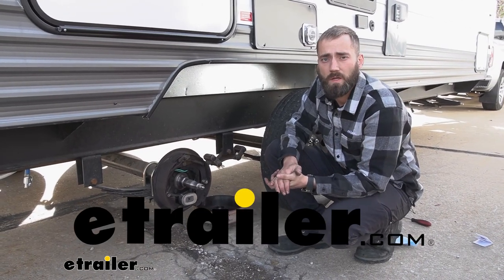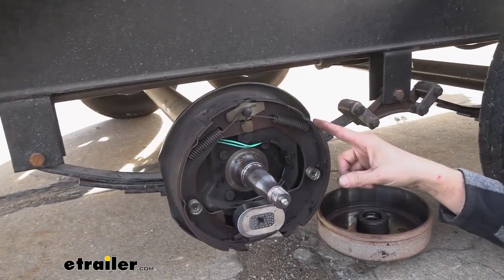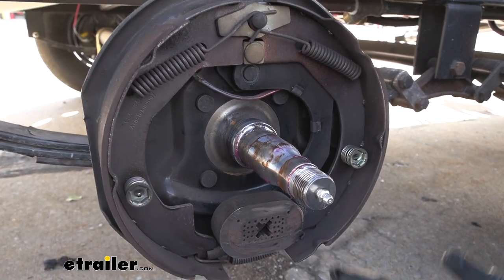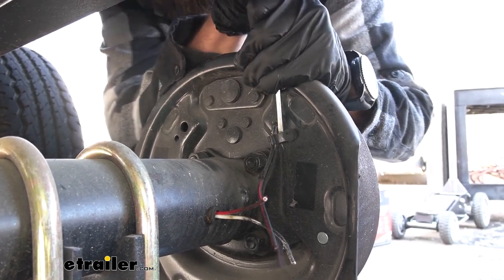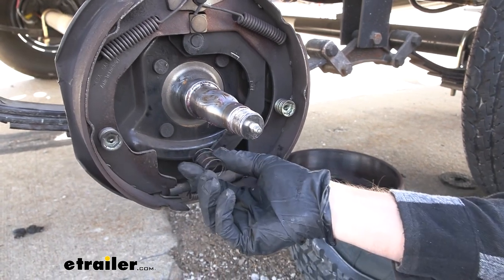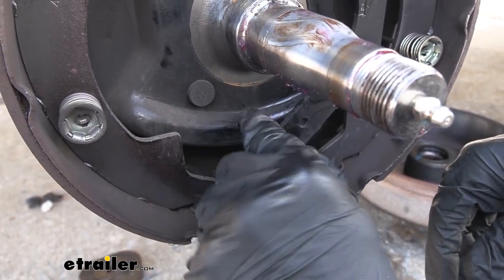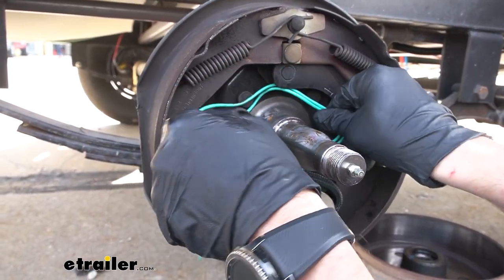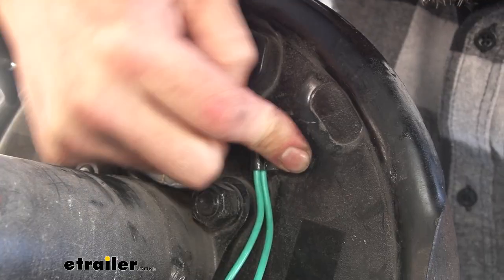etrailer | Feature Review Replacement Magnet Kit for 10" Electric Trailer Brake Assemblies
Hey guys, Kevin here with etrailer and today we're gonna be taking a look at etrailer's line of replacement magnet kits for electric trailer brake assemblies.  Each of these replacement brake magnets fit a specific brake assembly.  So you are gonna wanna know exactly what size brake assembly that you have before you go ahead and purchase that replacement magnet.  This specific one is designed for 10 inch brake assemblies, which are typically gonna be on your 3,500 pound axles.  So if you don't know exactly what size brake assembly you have, one good bet is to look at the capacity of your axle and that will typically get you in the right direction of what your brake assembly is.  Now, typically this isn't a part that you would normally want to replace.

Essentially, if this is kind of worn out then your whole assembly is typically also worn out itself.  This would be a good time to take a look at your brake shoes, look at your pads, just see how worn in they are.  In our case today, it wasn't an issue with the brake assembly because this is all brand new.  It just happened to be just how they ran that wiring for that brake magnet at the factory causing an issue where it was shorting out.  To begin our installation we'll have to get to our brake assembly and to do that we will first need to remove our wheel which we've already gone ahead and done.

Then we're gonna pull out our pin and take our castle nut off.  Then we can start working out our outer bearing.  Usually you can just pull on that, that'll kind of give you enough pressure to pop it right off.  Set that down on a nice clean towel.  And work the rest of our hub off.

Taking a look at our brake magnet, we can see kind of where it failed.  Down here on the actual magnet itself, it's starting to flake off.  You can see that it started to heat up and it really started tearing into the magnet.  If we look at our wiring though, that's the major cause here.  This was sitting here rubbing against our brake shoe and just eating up the wire, then the wire was shorting and overheating.

On the back we're gonna have this little clip.  We're gonna go ahead and just pop it off.  Just kinda sit here and slowly work it out 'cause we're gonna have to reuse it.  I'm just using a flathead screwdriver.  (metal clanging) And once we have that out, we can pop our wiring through.  So I've gone ahead and I cut that wire and worked out our little gasket that we had there.  I'm gonna slip that aside for now.  And now I'm gonna go ahead and just pop off these three clips and then the one that's inside of our brake right in here.  And go ahead and just get that off real easy right there.  Make sure these are loose.  Start pulling our wiring back.  (metal clanging) And we'll also remove this spring.  So your new brake magnet is not gonna come with these little clips that go along the brake shoe so we're gonna have to reuse those.  And as you can see with this one, they way, way over-tighten that down so it actually cut into the wire itself.  So that could be another reason why this magnet failed.  So we're gonna just try and work our screwdriver in there and just pry it up a bit and get it off.  On your spring, you're going to have a little portion where it's kind of bent down, got that 90 degree angle that's what's gonna clip into this little hole right here and hold this spring in place.  So we're gonna try to get that on here.  So I'm gonna take that back part, slip it through, popped right in no problem for us.  Then we can go ahead and slip on our new brake magnet.  Push that in a bit and we'll stick on our center clip.  Now they do give you a new one with this kit.  This is the only clip that you will get.  So like I said, make sure you hold onto those other ones.  I'll just push that in place and that's gonna keep our magnet from being able to pop off.  From there we'll go ahead and we'll sneak our wiring back and just up around and replace our clips on.  An